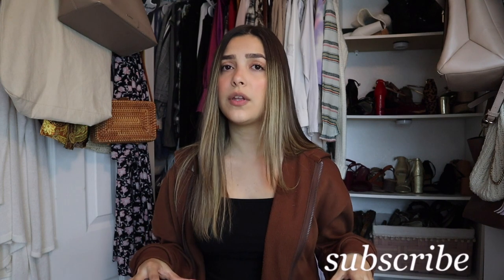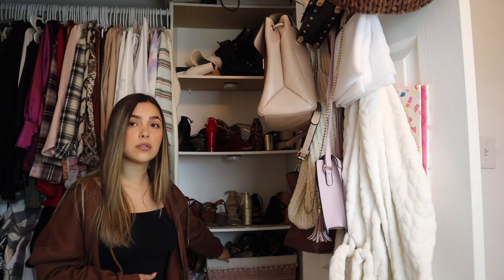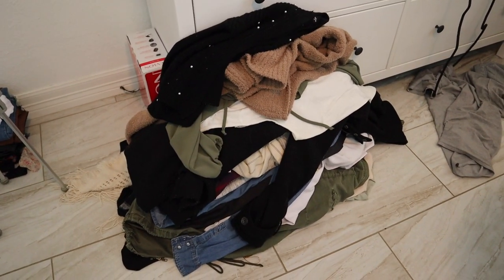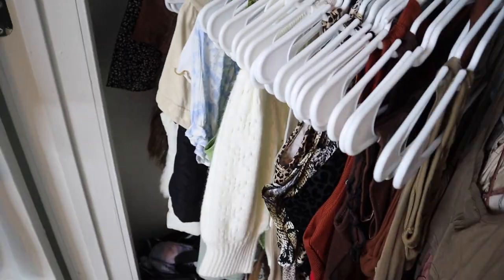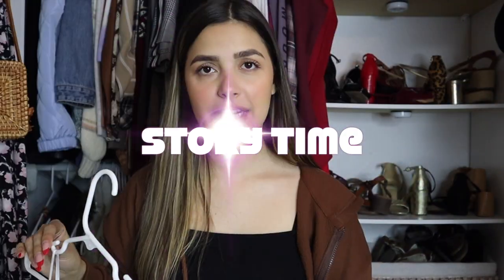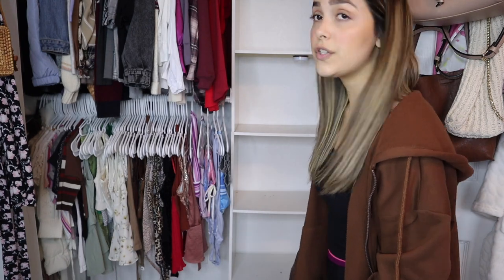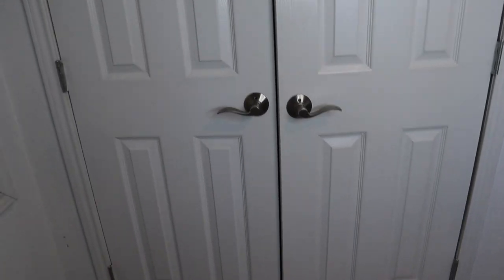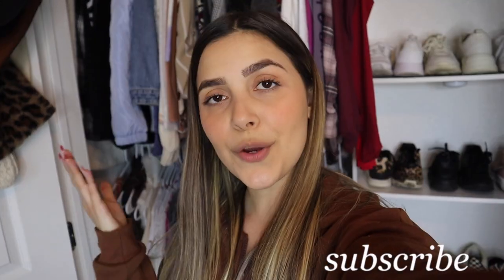2022 closet clean out + story time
hi guys I've been meaning to film a closet clean out and its finally here!!! I am so excited, I hope yall enjoy, xoxo -Andrea

Story time question:
DO YOU THINK THE SHIRT IS CURSED?

anndreatamez